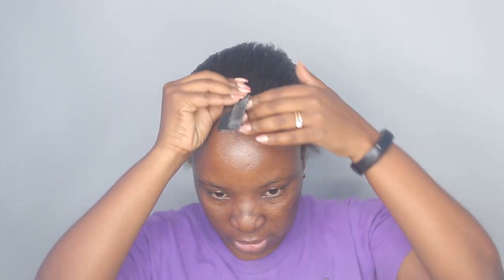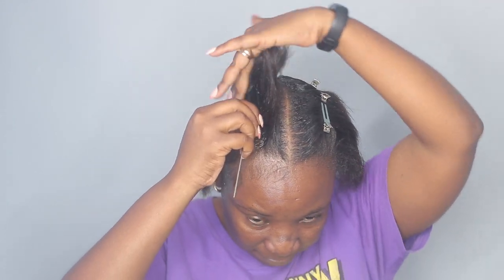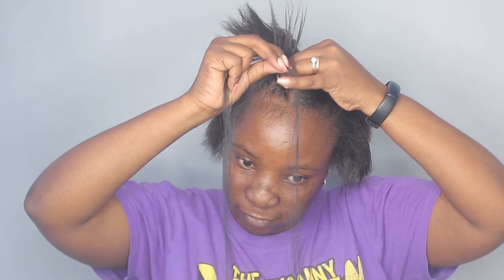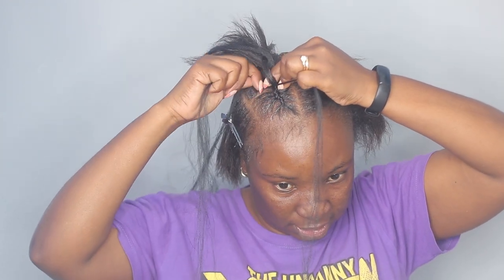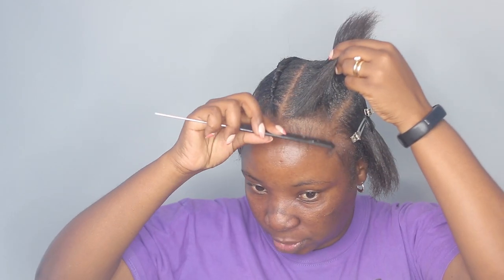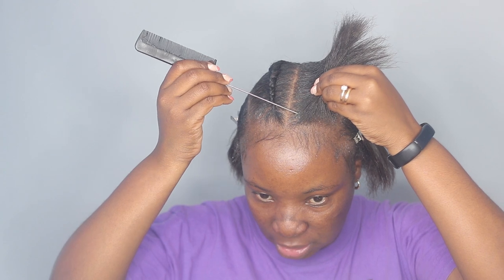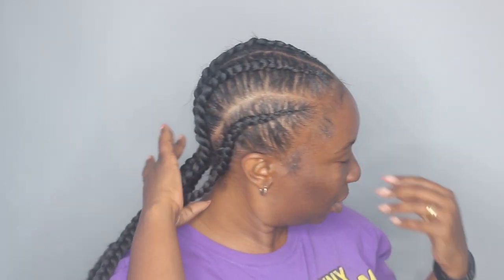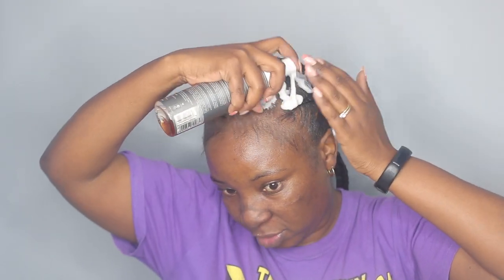DIY Feed In Braids | Easy Protective Hair Style Tutorial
Here is a quick simple Feed In Braids | Easy Protective Hair Style Tutorial

PRODUCTS USED:
Moulding Gel Wax StylnDrez
Darling Yaki Braid #1
Design Essential Wrap Set Lotion

FILMING TOOLS:
Ringlight - Neewer